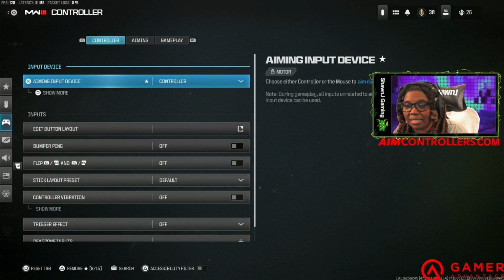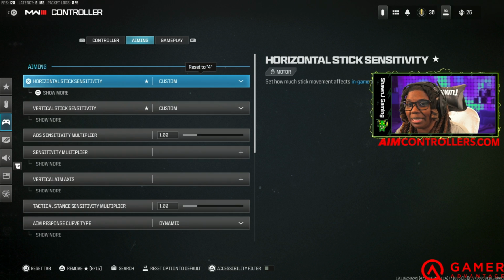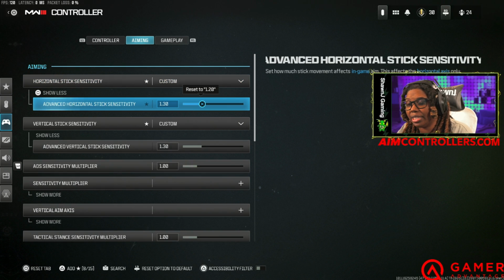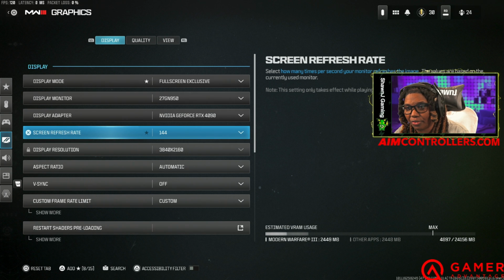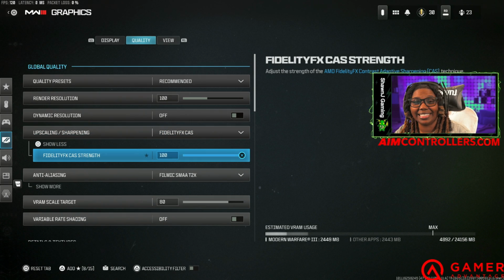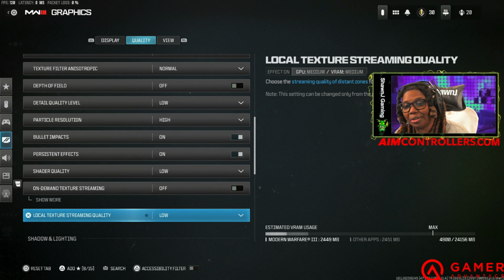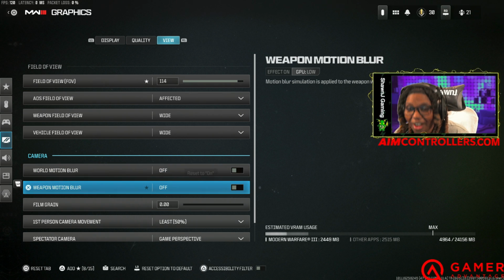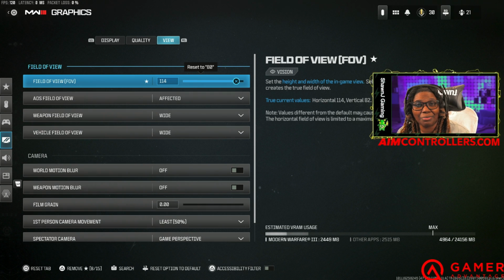BEST PC SETTINGS for MODERN WARFARE 3 | BEST GRAPHICS SETTINGS (MW3 Battlenet and Steam SETTINGS)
HEY! whats up guys its YA GIRL Shawna AKA ShawnJ Gaming back with another YouTube video! today what i have for you guys is A VIDEO showcasing the best graphic settings for modern warfare 3 on PC. This video is for people who play call of duty on battlenet and steam.

0:00 Intro
0:21 My Setup
0:29 Console Video
0:40 Aim Controllers
0:45 Controller Settings
1:27 Aiming Settings
2:46 Gameplay Settings
3:10 Display Settins
3:33 PC SPONSOR
3:47 Quality Settings
5:26 View Settings
6:39 Paradox Customs
6:55 O